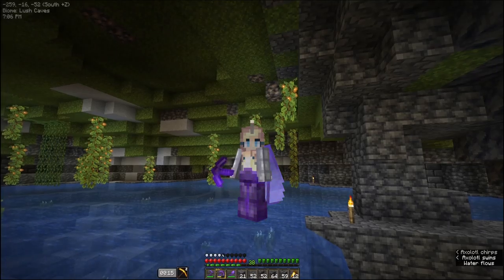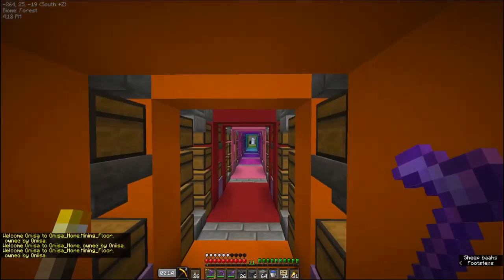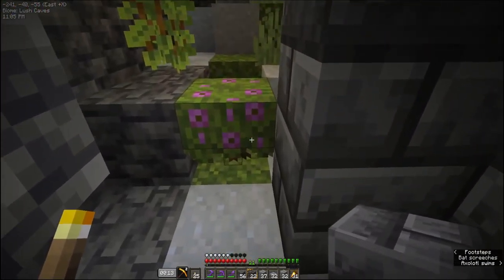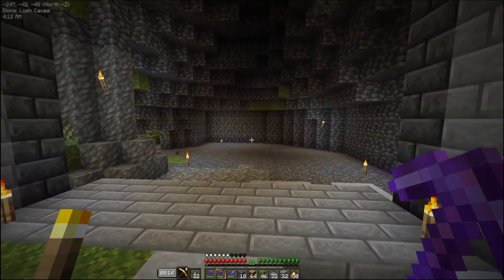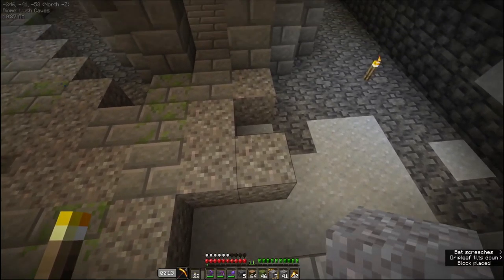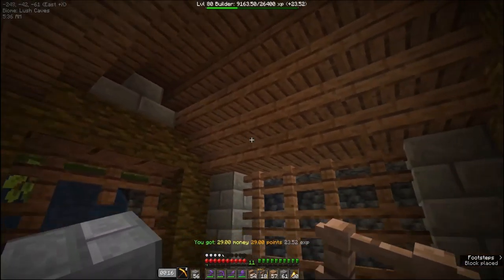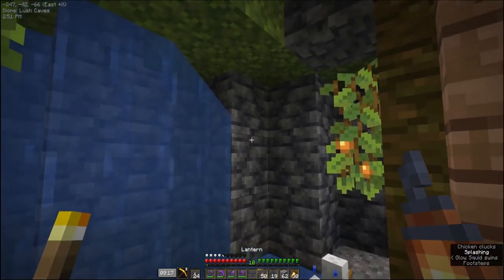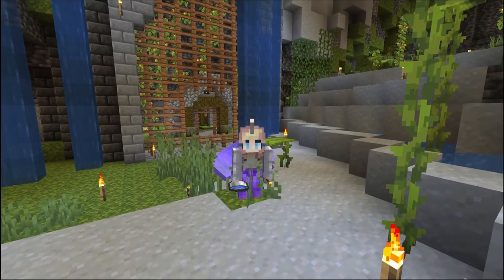Dave's Lush Cave : Building Dave's Home !